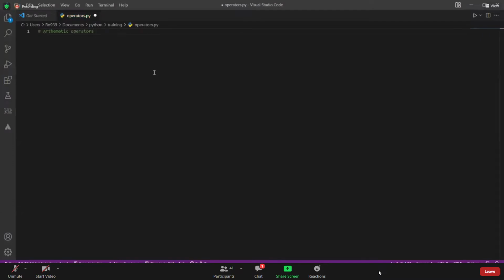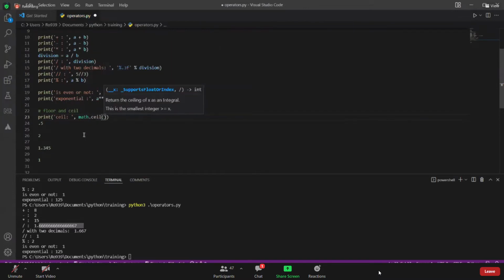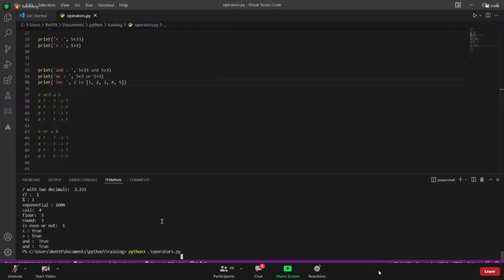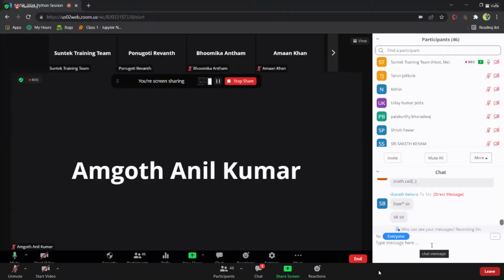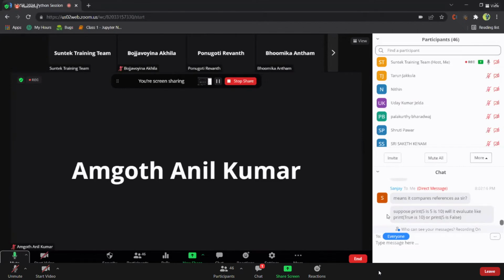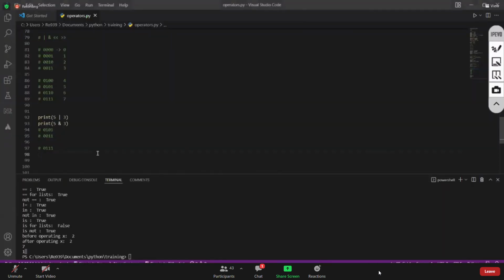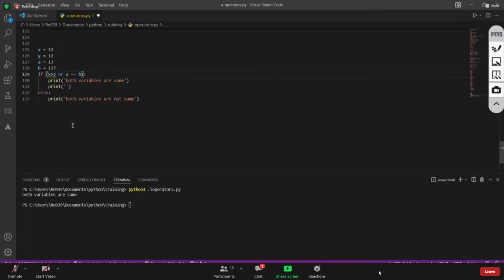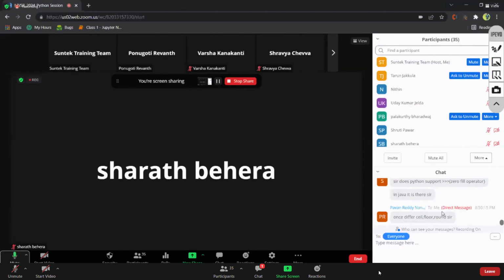SunTek Python 2022 02 22